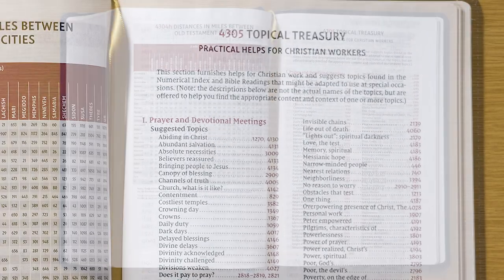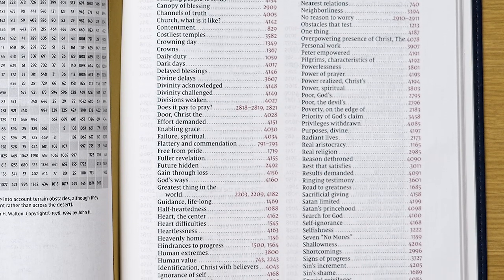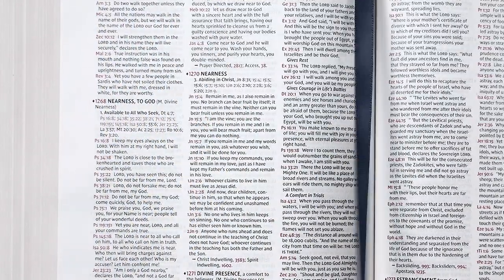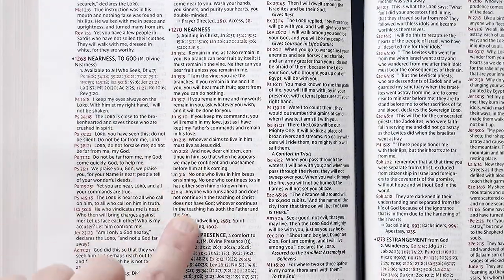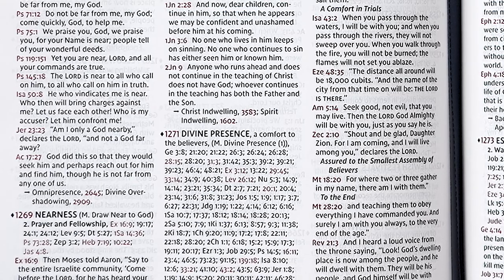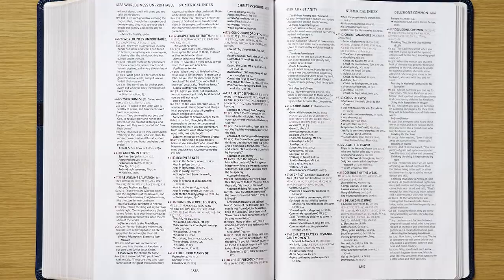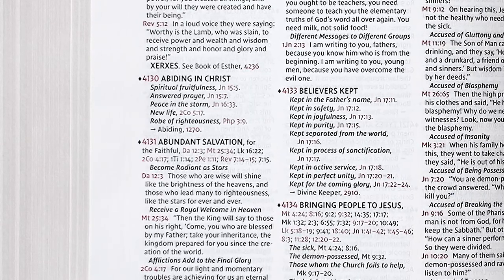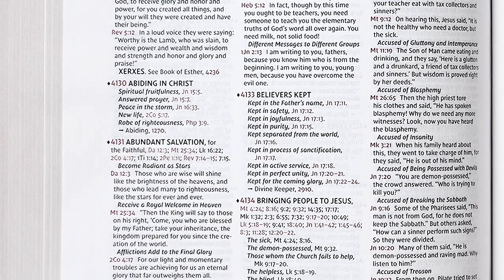How to Use the Thompson Chain-Reference Bible for Small Groups Hosted by Randy Brown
Starting in 2022, Zondervan is publishing new Comfort Print editions of the beloved Thompson Chain-Reference Bibles. In this video, Randy Brown of Bible Buying Guide discusses how to use the chain-reference system and other features of the TCR for small groups or individual home study.

Beloved and acclaimed for more than five generations, the Thompson® Chain-Reference® Bible is unparalleled in its ability to enrich personal devotions, topical study, and sermon preparation. This unique reference Bible enables you to search the breadth of Scripture’s teachings on thousands of topics and allows you to follow those topics throughout the entire Bible. With over 100,000 references, covering over 8,000 topics, the Chain-Reference System is an ideal tool for comprehensive topical study. The Thompson Chain-Reference Bible also offers a library of additional study resources that allows readers to interpret the Bible using related scripture passages rather than consulting a commentary.

The new Thompson Chain-Reference Bible is printed in Zondervan’s exclusive Comfort Print® typeface for easy reading. It also features a fresh, two-color design that preserves the original look of the chain-reference system, while making each page cleaner and easier to read.